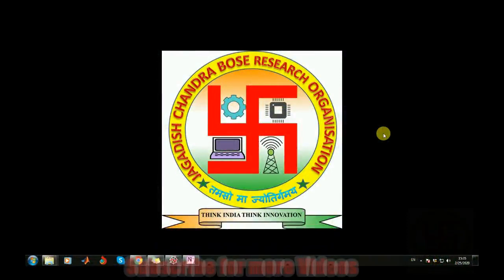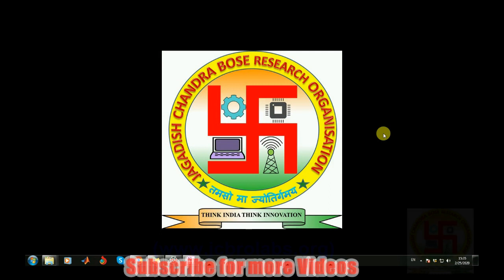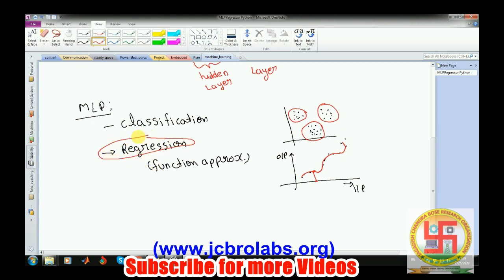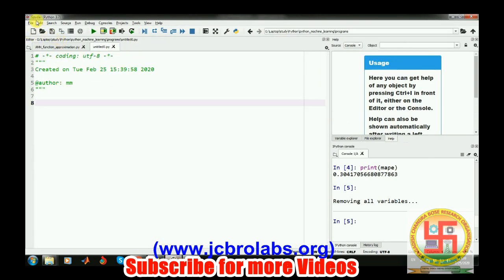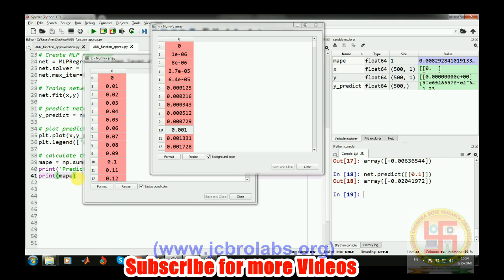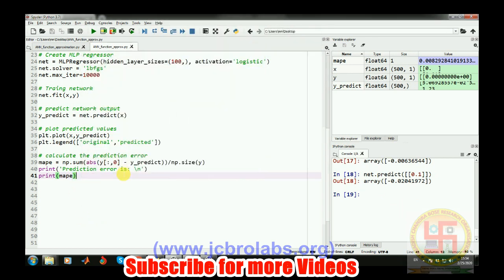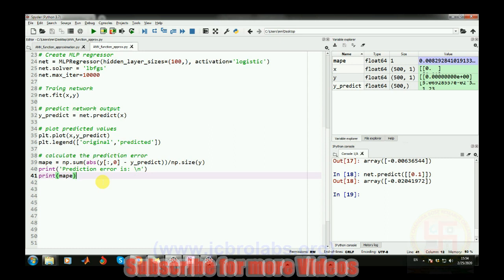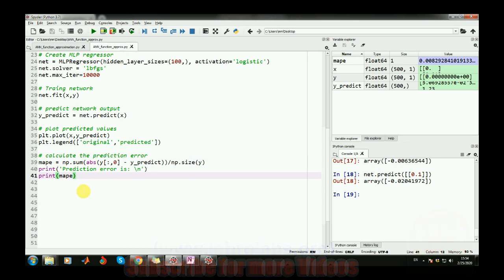How to Train a Neural Network in Python using SKlearn?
In this tutorial video, we have taught about training a artificial neural network (ANN) using scikit learn library in Python.